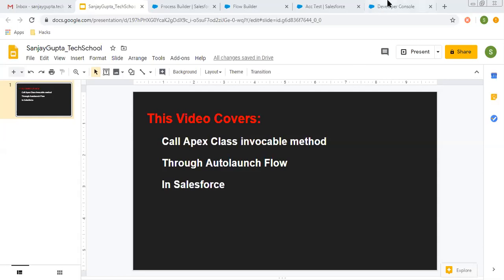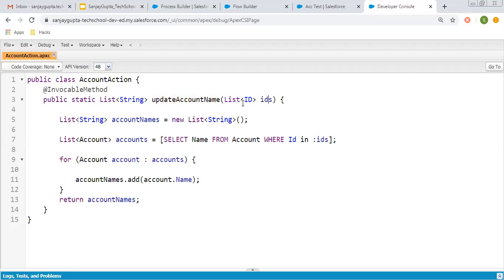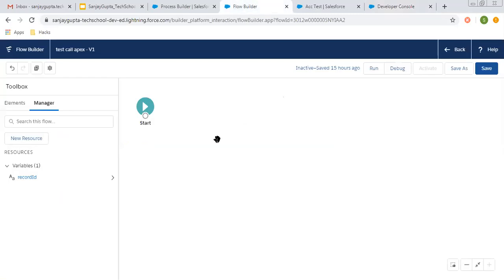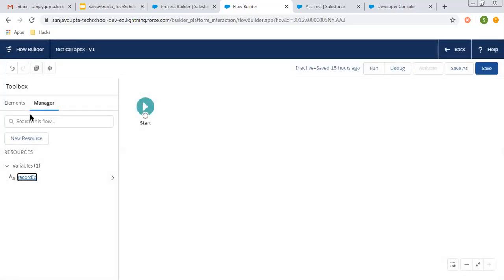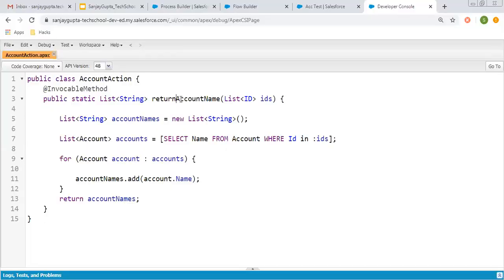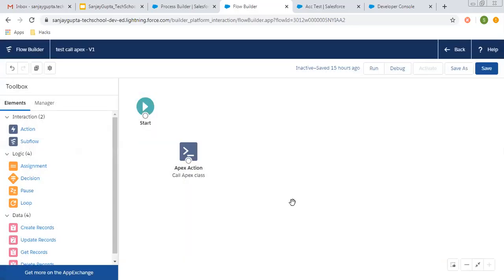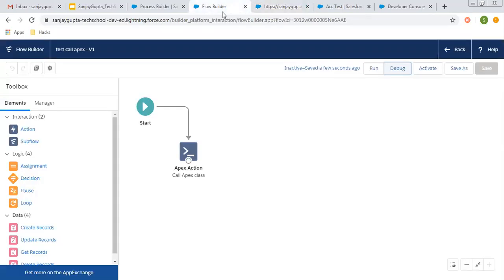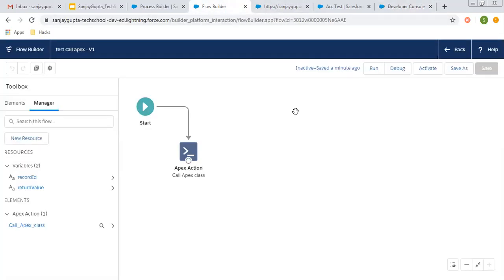22 Call Apex Invocable Method through Autolaunch Flow in Salesforce | Salesforce Training Videos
Crack your Salesforce certification exams in as little as 2 weeks with saasguru. Enroll for Free Courses @